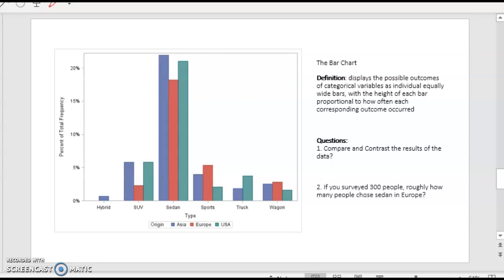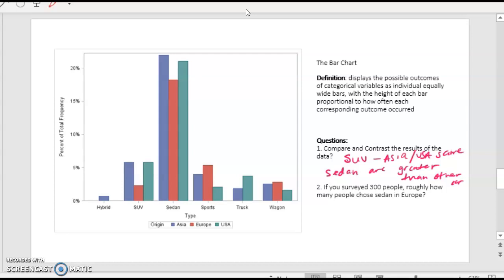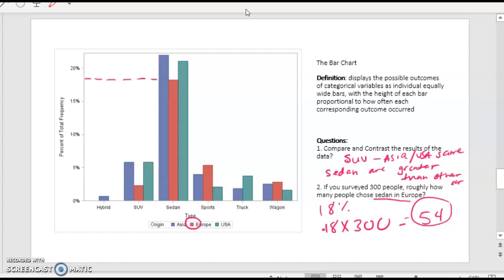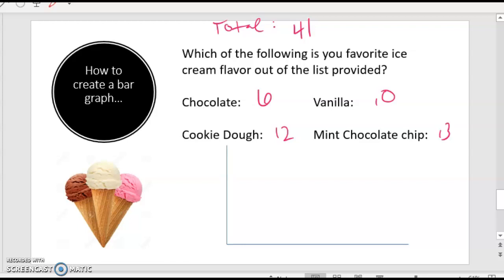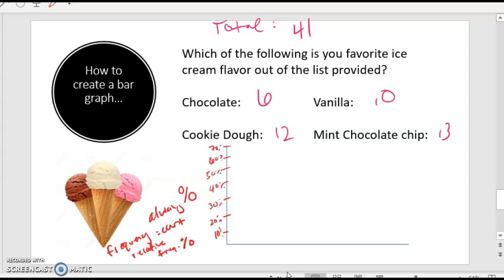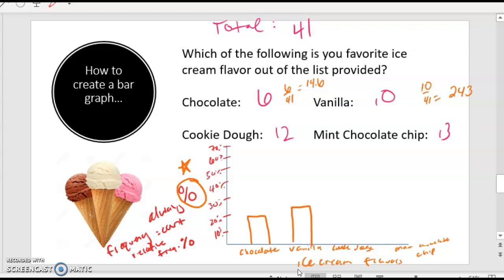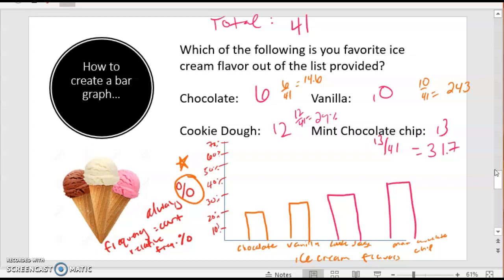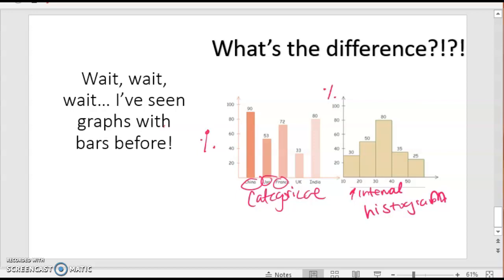1.1 Bar Charts